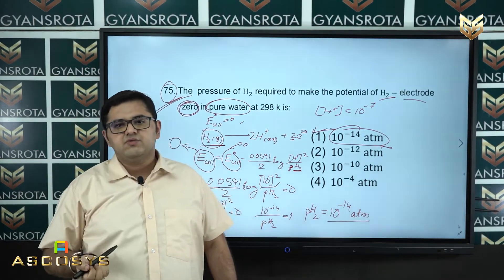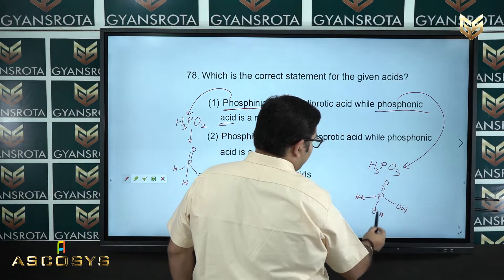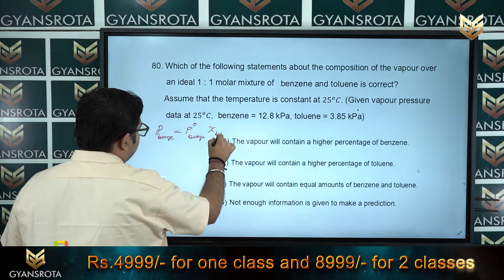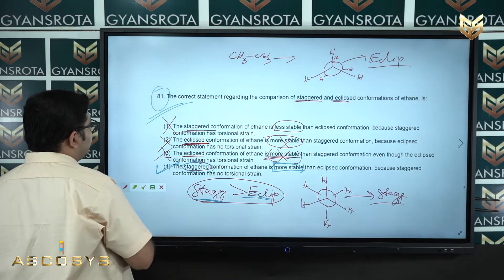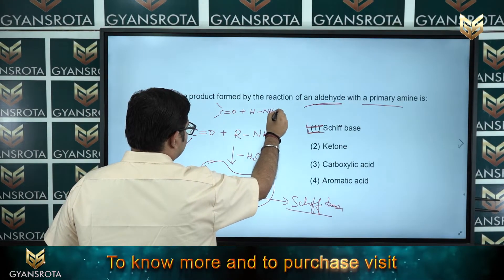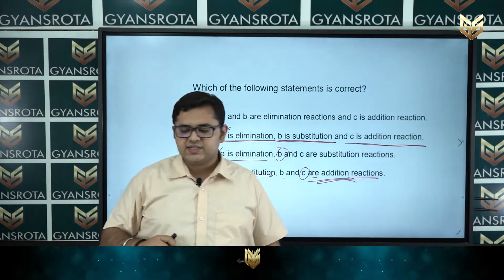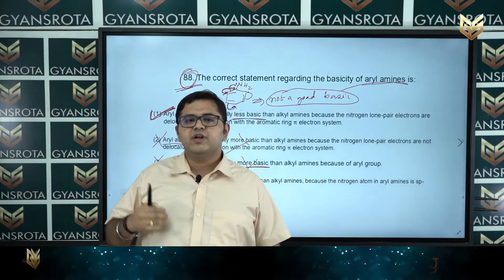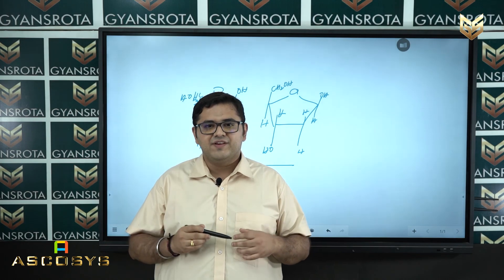NEET – 2016 – Chemistry – Solved questions- Part 3 (Q. No 76 to Q. No 90)